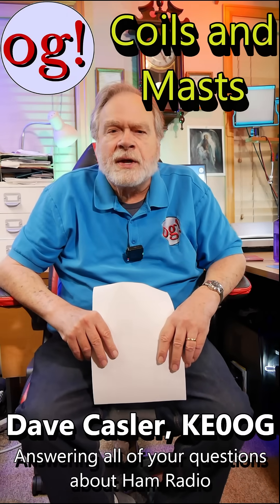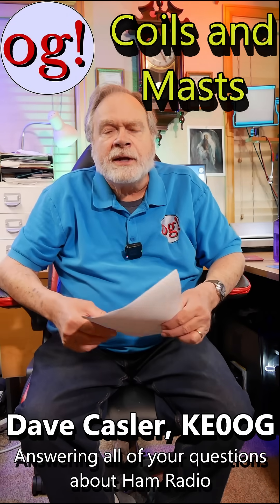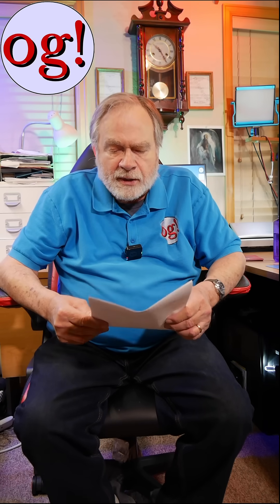Coils and Masts (Short #73)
@bradswarren is wondering if a coil should be electrically insulated from a metal mast. Should it be grounded through the mast?

amateur radio
ham radio
technician license
general license
extra license
ham radio training
dave casler
ham radio answers
icom 7300
end fed dipole
mag loop